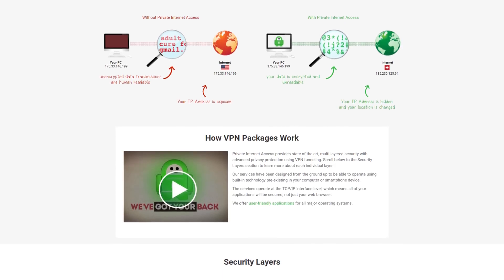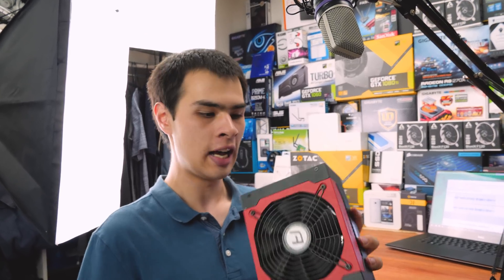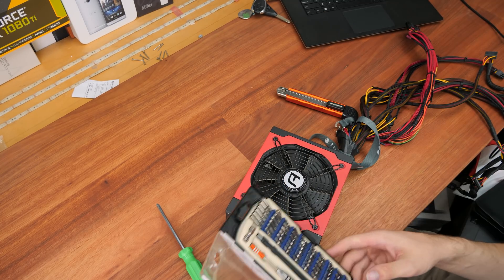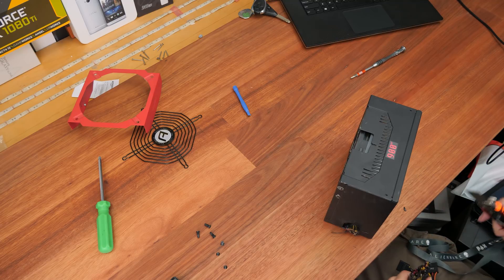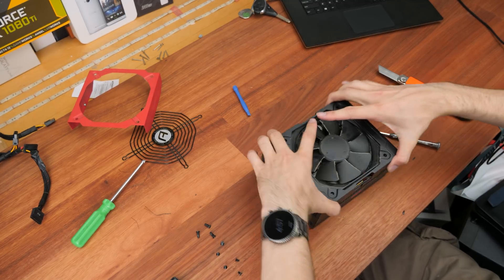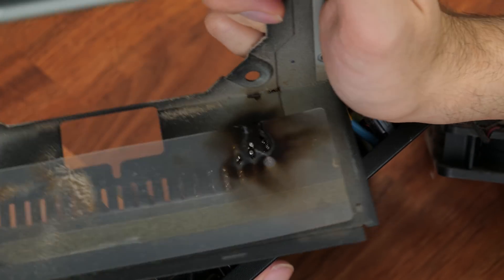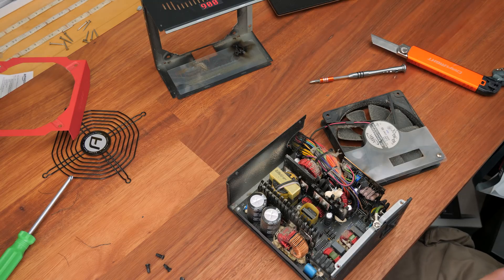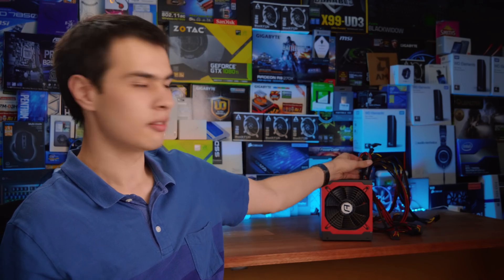Exploded PSU Tear Down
What happens when your PSU explodes? well today we find out

Intro:
Rootkit - Real Love
Outro:
Rezonate - Rebirth